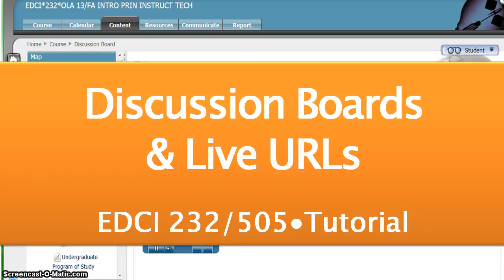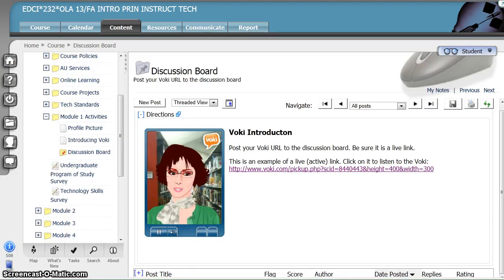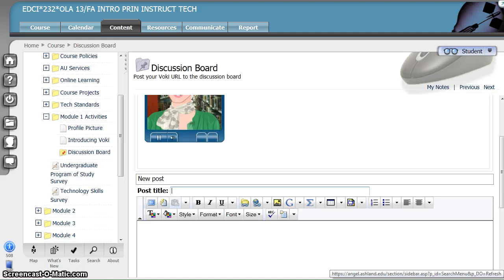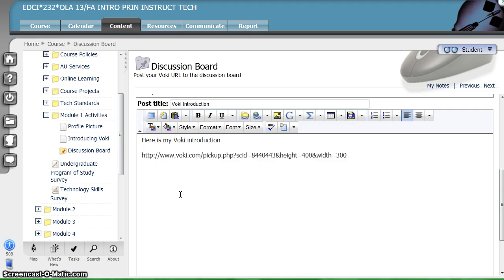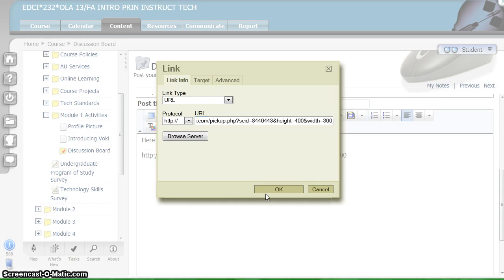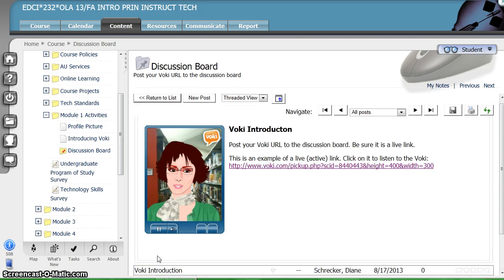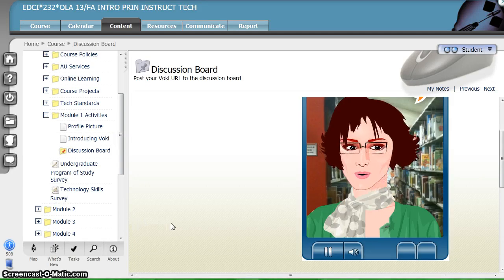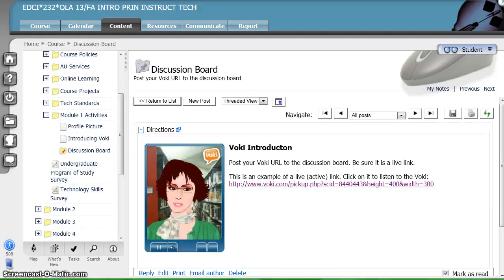Discussion Boards: Live Links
EDCI 232/505 Introduction to the Principles of Instructional Technology. This video demonstrates how to create a live link in discussion board posts and assignment drop boxes.